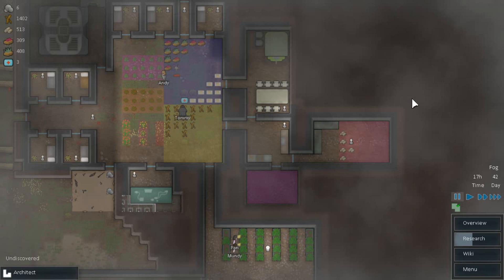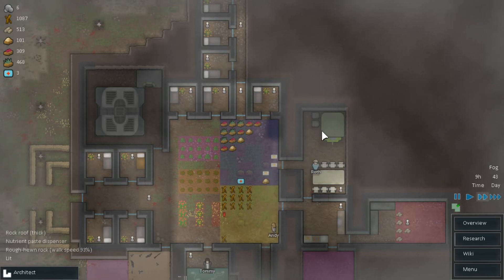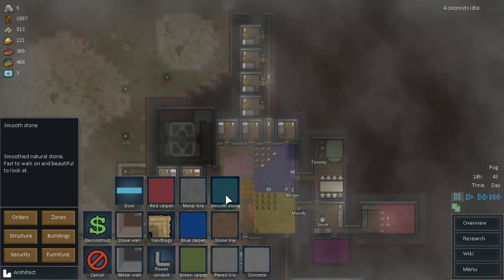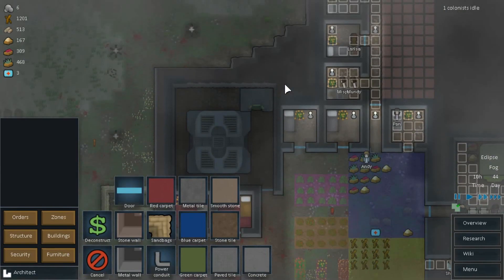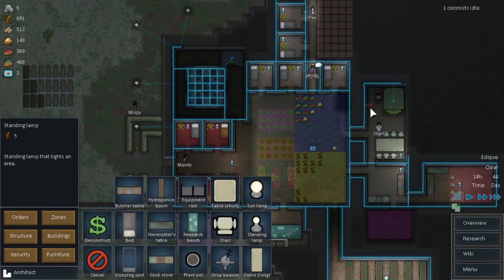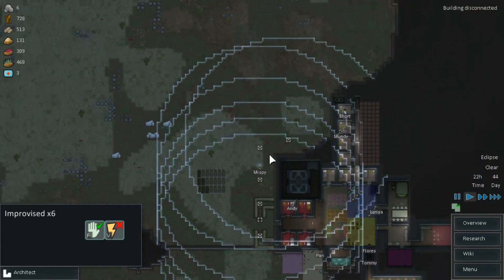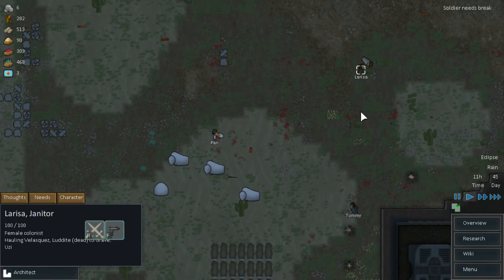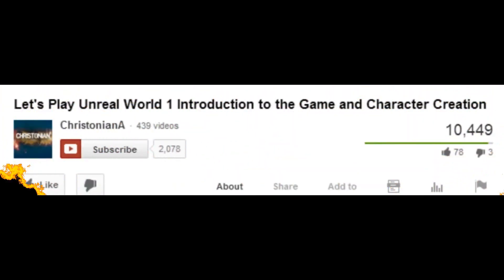Let's Play RimWorld Alpha 2 : C1Ep11 - Battles, Floors and Grow op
50 likes for immediate upload of next episode

Come join my desura group and discuss anything you want

New to the channel? I do Let's Play videos & Indie Showcases -- these are like walkthrough guides of gameplay with continuous English commentary trying to explain my decisions and what strategy I use.